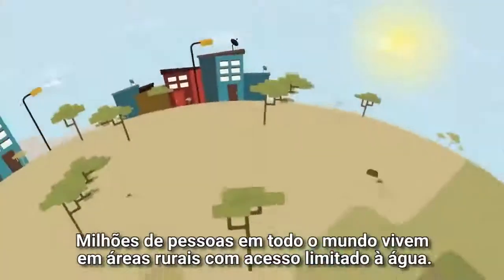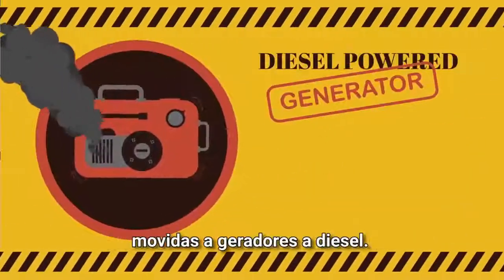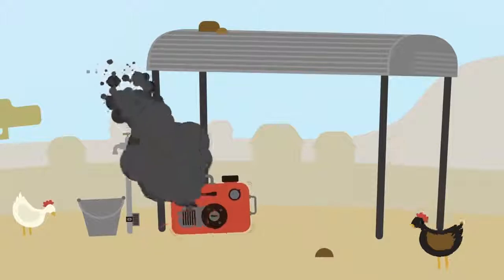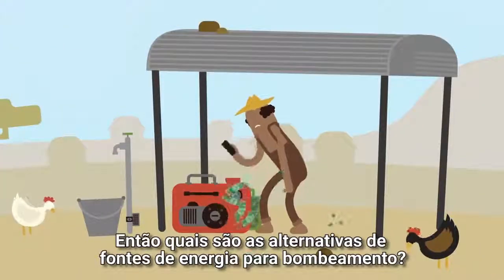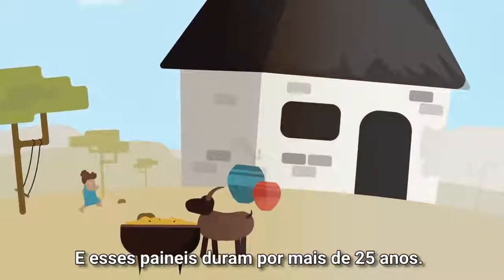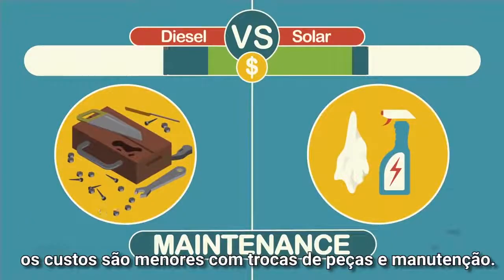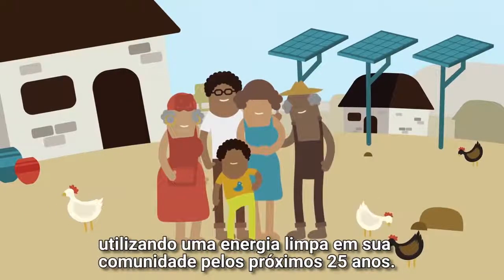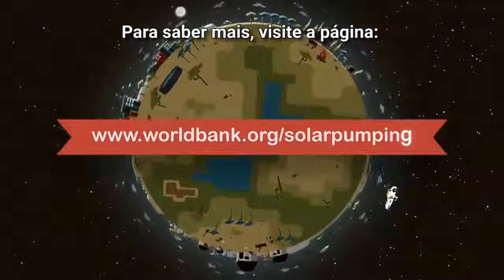Bombeamento de água com energia solar - o que você precisa saber!